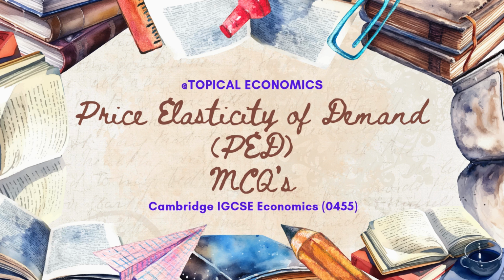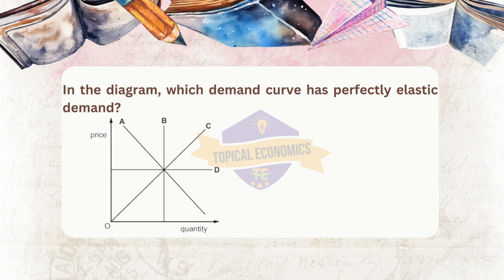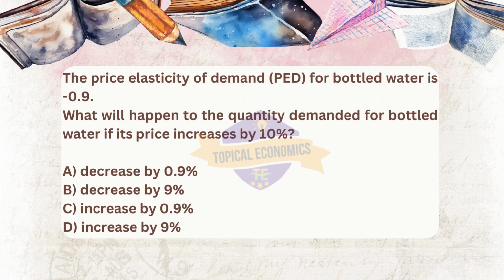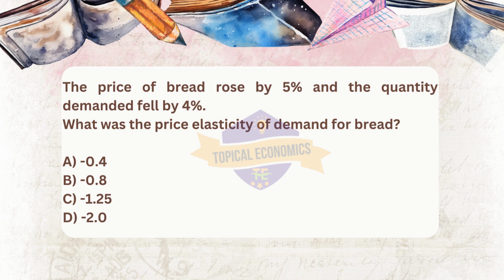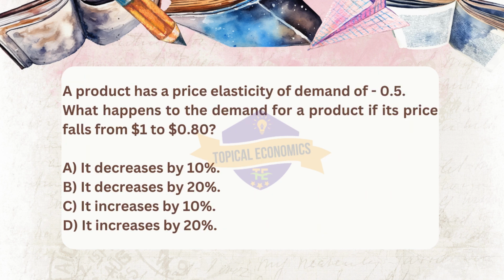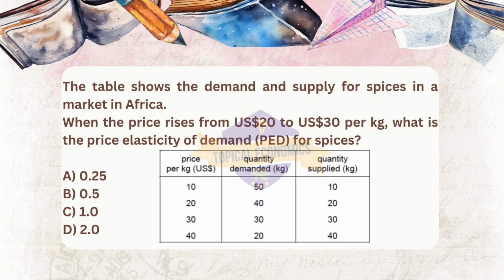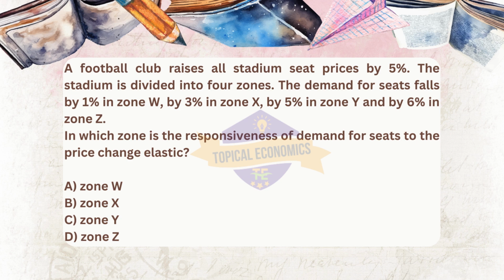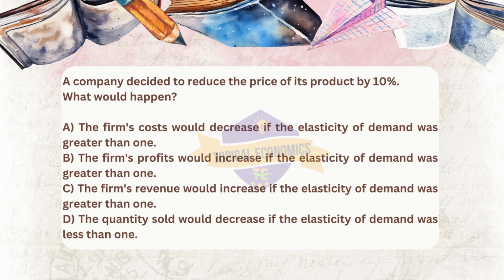Price Elasticity of Demand | SOLVED PAST PAPER QUESTIONS | IGCSE Economics 0455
In this video, we dive into the concept of price elasticity of demand! Through a series of multiple choice questions, we will analyze which answers are correct and break down why the other options fall short. This is perfect for anyone looking to strengthen their understanding of demand elasticity, a key concept in economics that explores how consumers react to price changes. Whether you are studying for an exam or just curious about economics, this video will help clarify the essentials.